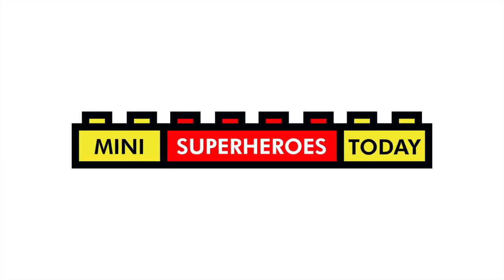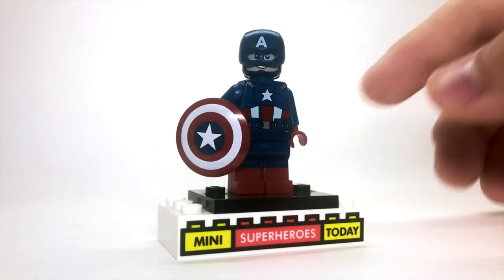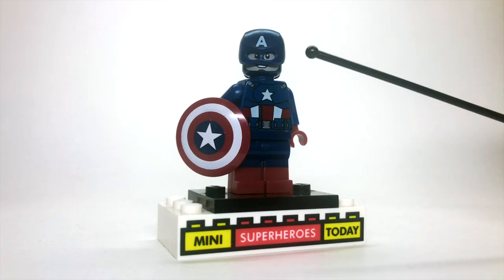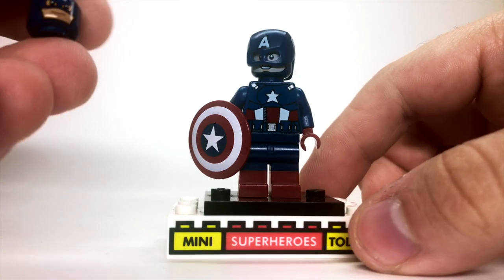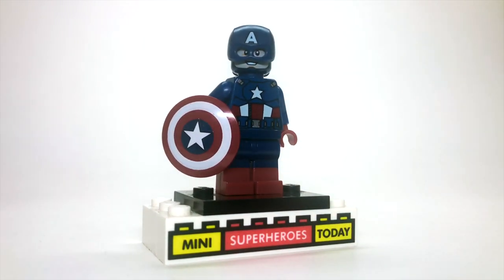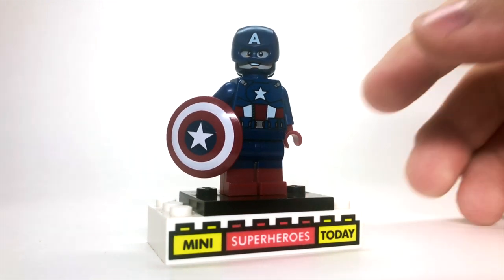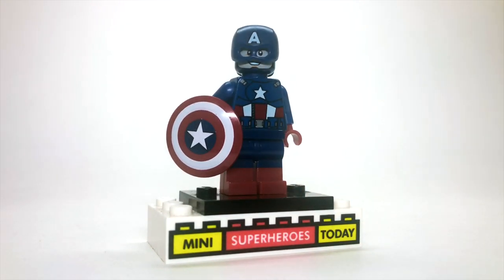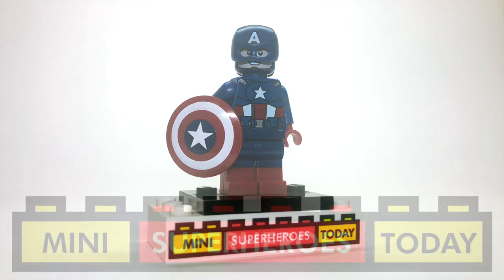HOW TO Build a Better LEGO Captain America (2012 Avengers Movie Version)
And in today's video, I'll be showing you how to build LEGO Captain America from the 2012 Avengers movie as a LEGO minifigure using 100% official LEGO parts and pieces!